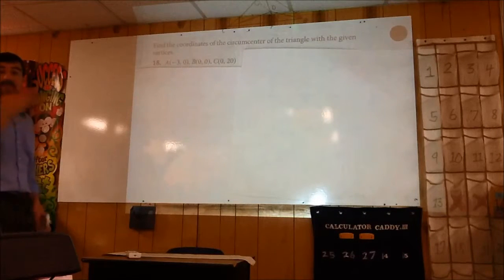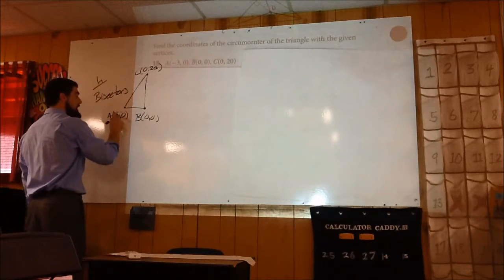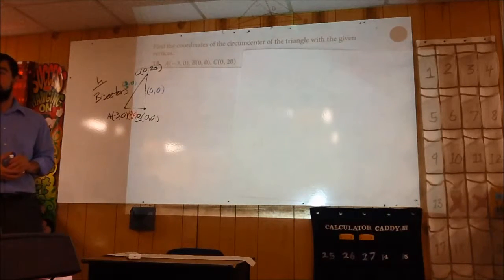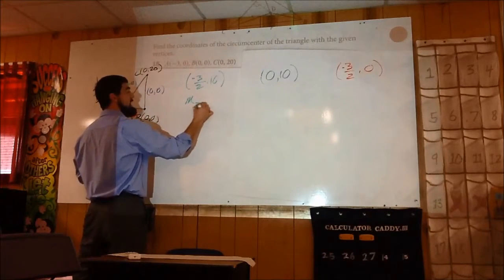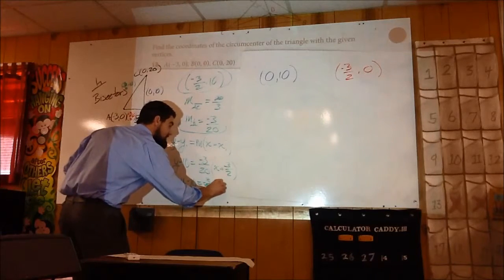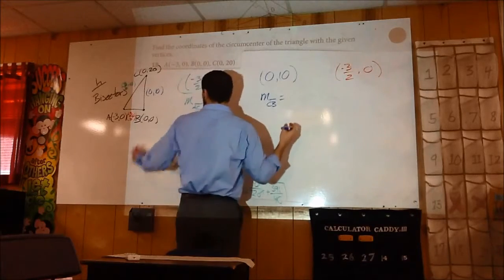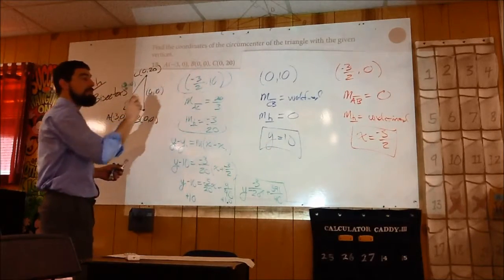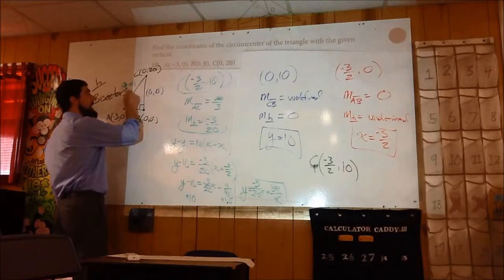SpringBoard pg. 200 #18